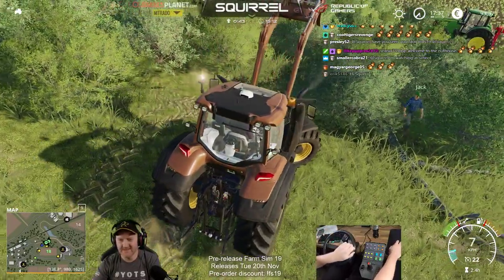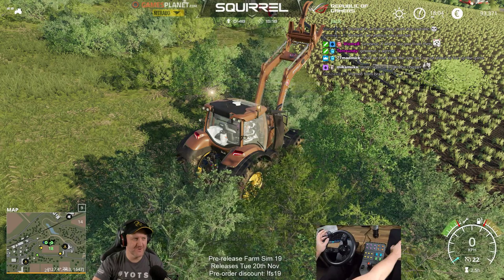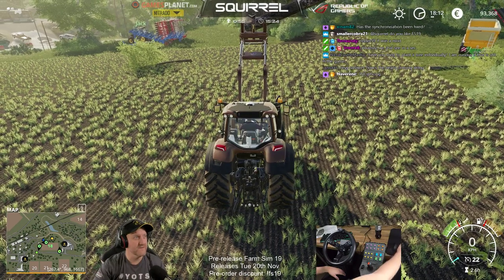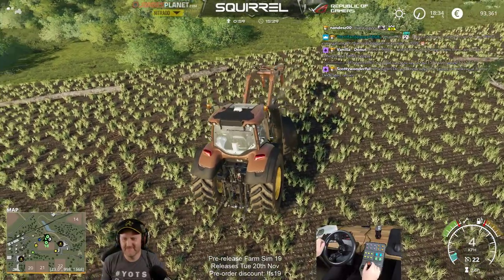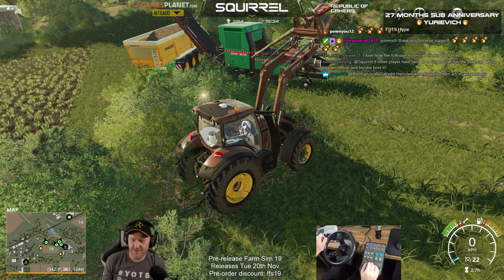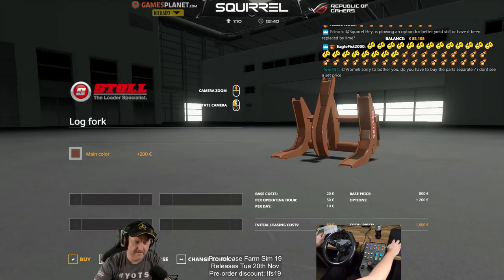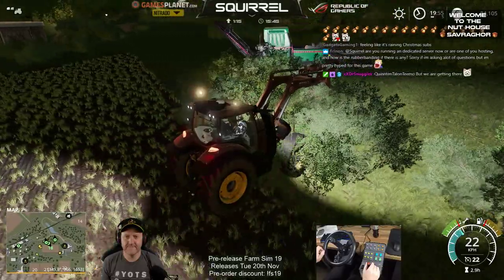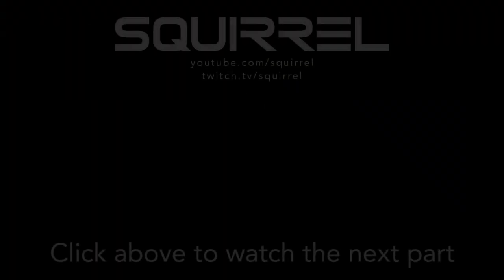Farming Simulator 19 | 16th November 2018 | 2/12 | SquirrelPlus